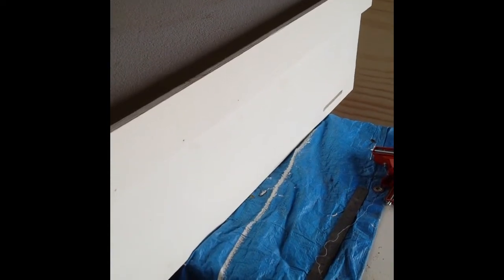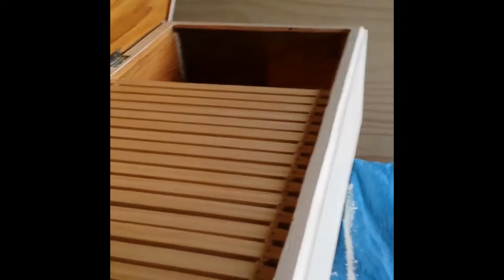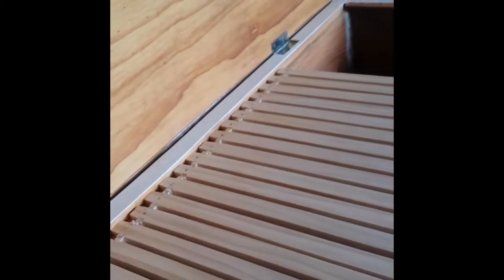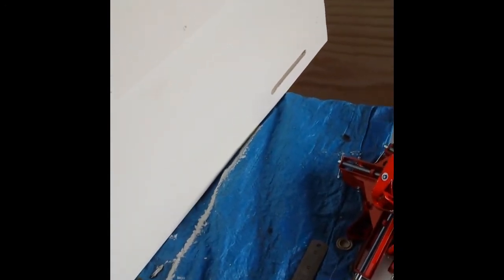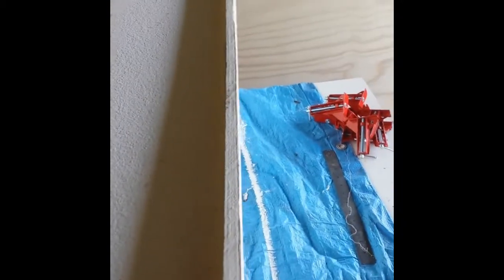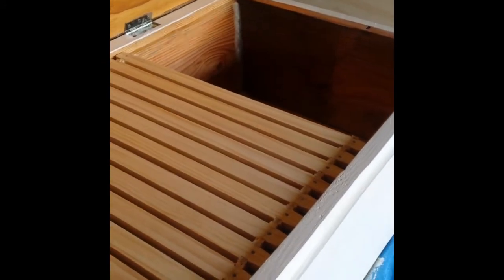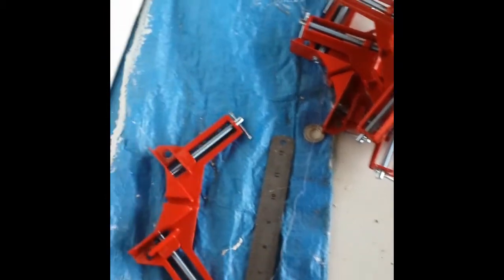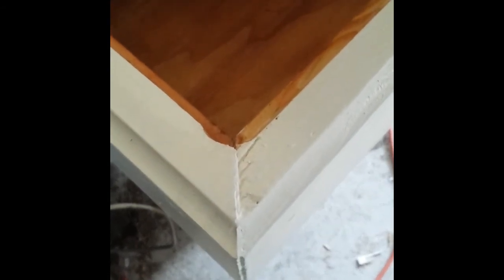Single Depth Horizontal Langstroth Beehive Design 2016-05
This hive design holds 32 deep Langstroth frames.  Not quite complete as still needs legs and roof.